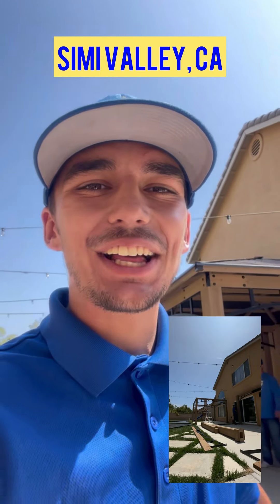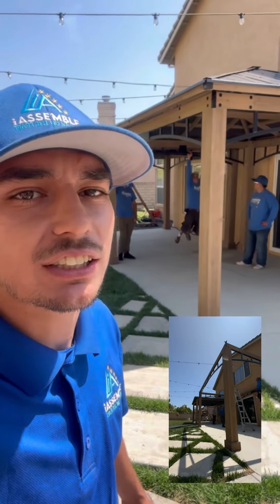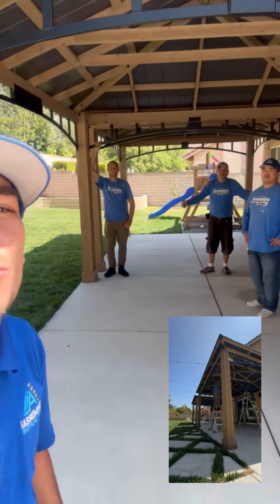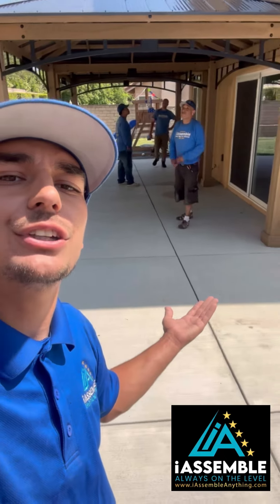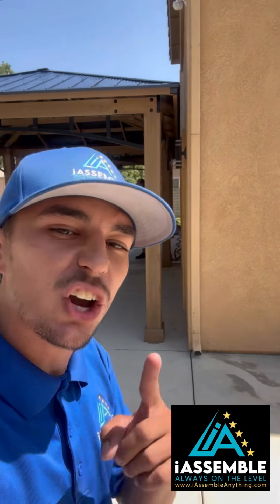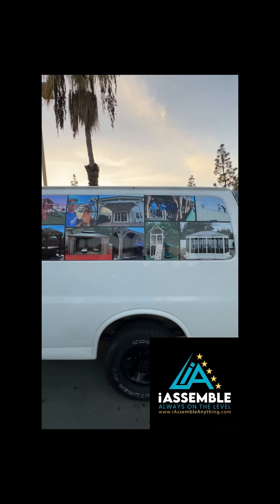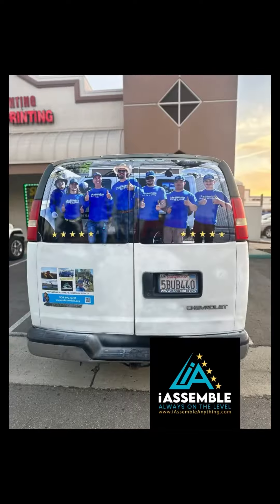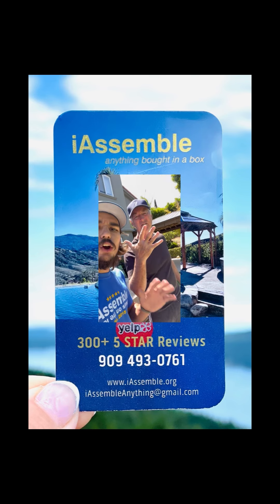Yardistry 12x14 professional assembly iAssemble Anything! SoCal PROS! ⭐️⭐️⭐️⭐️⭐️